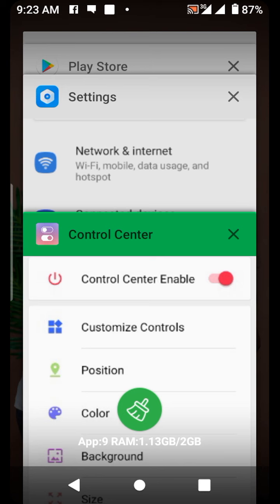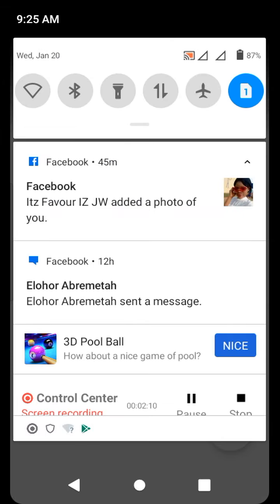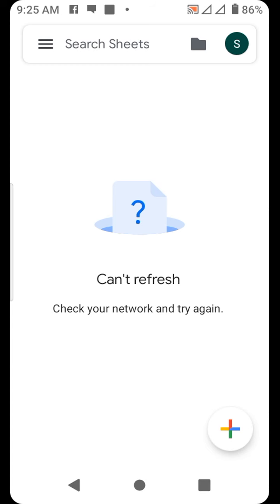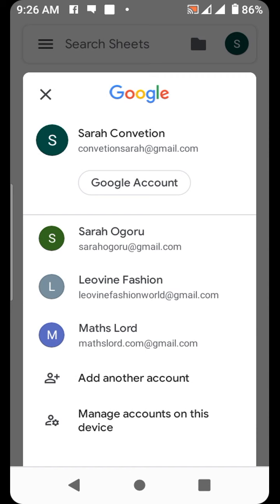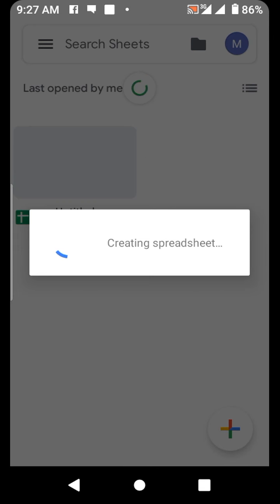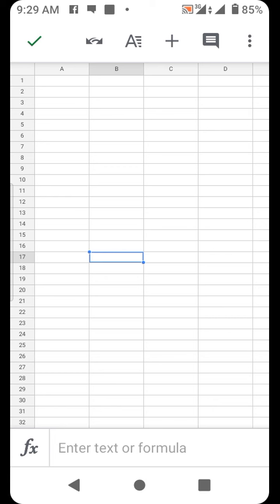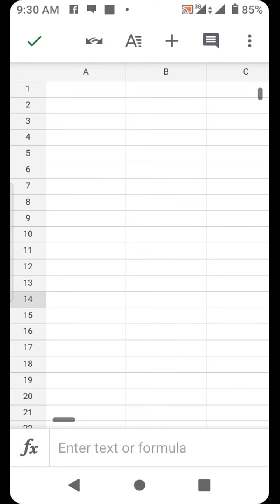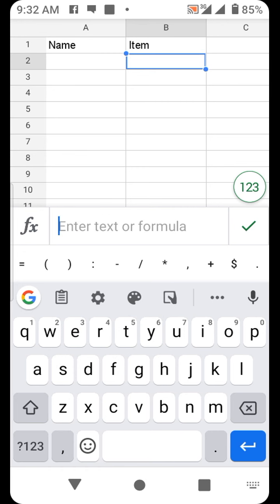Learn Excel with phone - Basic of Google sheet app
In this video, I taught how to download and set Google sheet app online and offline. With Google sheet app you can carry out various basic and advance company tasks with Mobile phone instead of computer. It's handy to use and mobile friendly.